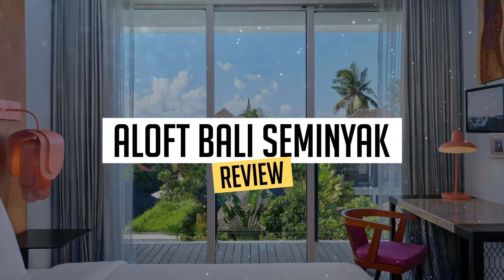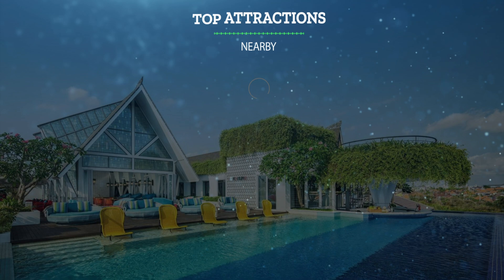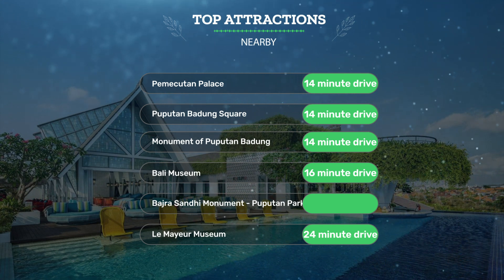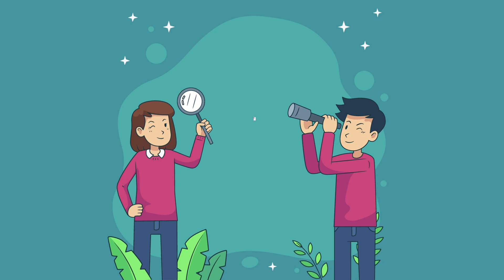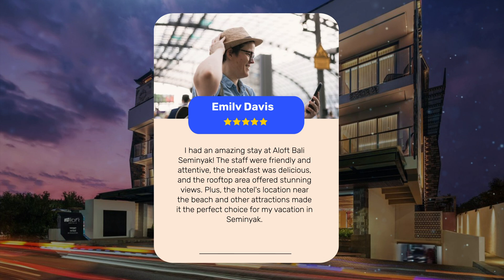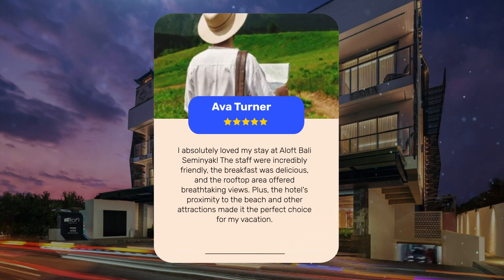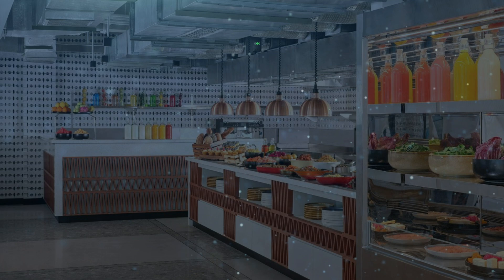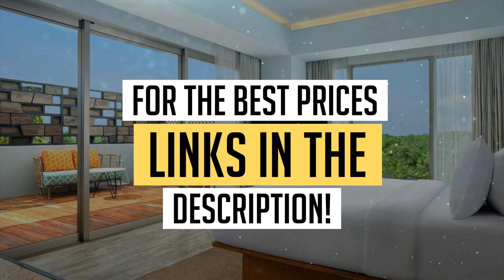Aloft Bali Seminyak Review - Is This Hotel Worth It?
In this video, we reviewed the Aloft Bali Seminyak based on its price, quality, value for money, and more. We also gave it ratings based on the travel type and more.

Additionally, we'll provide you with insights into the nearby attractions and activities that you can enjoy during your stay at Aloft Bali Seminyak. Whether it's exploring the local culture, sightseeing, or shopping, we've got you covered.